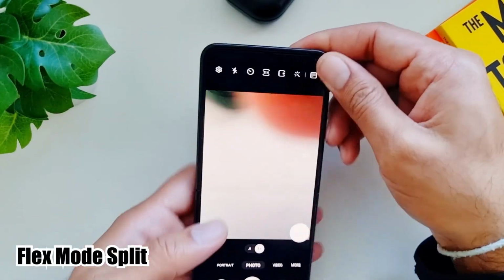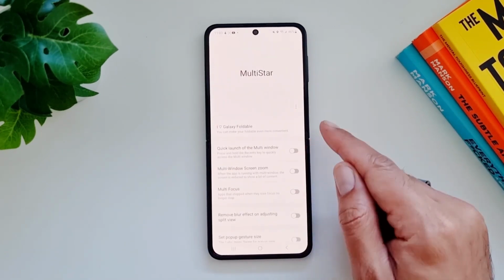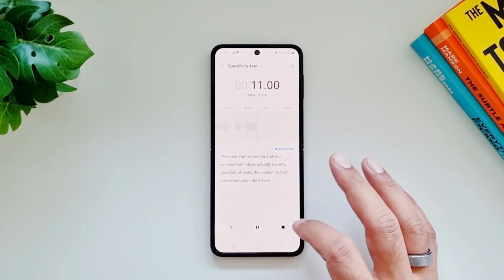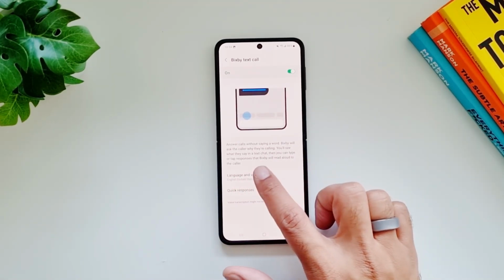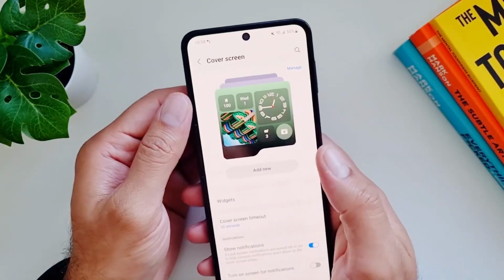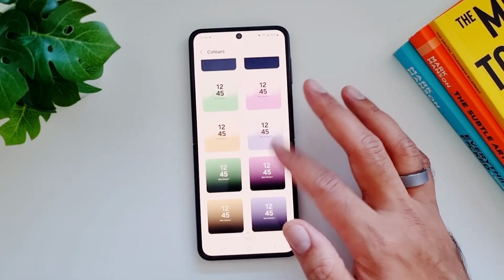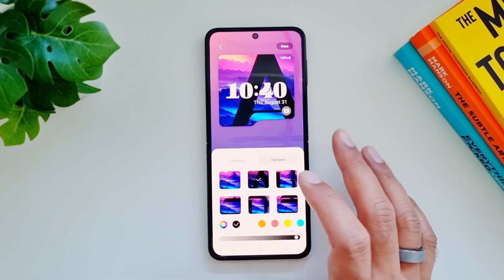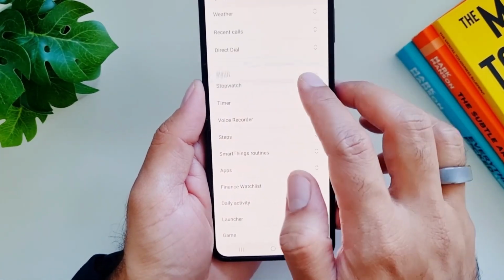10 COOL Things to do with Samsung Galaxy Z Flip 5!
Here are 10 cool things to do with Samsung Galaxy Z Flip 5!

See Pitaka Carbon Fiber Watch Band:

Caseology Case:

Spigen Rugged Armor Case:

Spigen Liquid Air Armor Case:

Spigen Lite Fit Band:

Spigen Modern Fit Band:

Spigen Charger Stand for Galaxy Watch 6 Classic:

Spigen Rugged Band for Galaxy Watch 6 Classic: